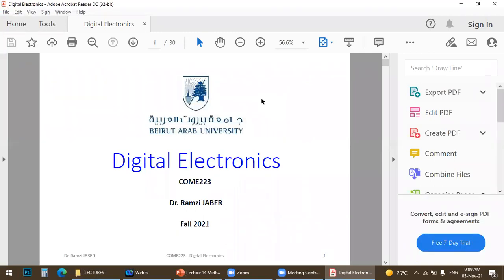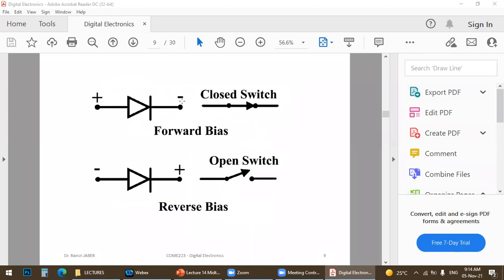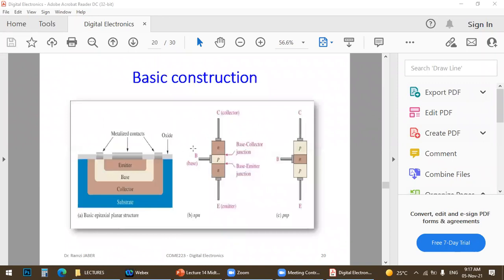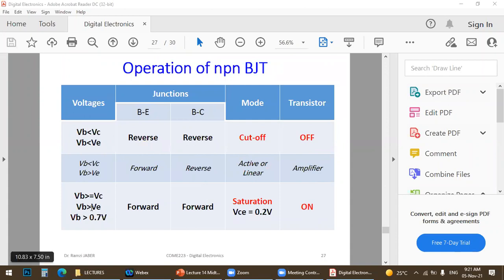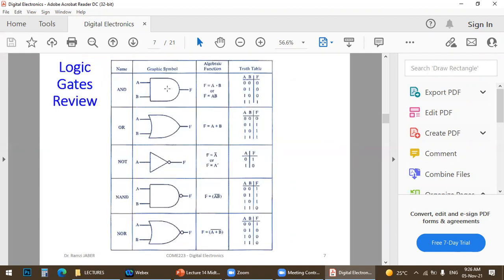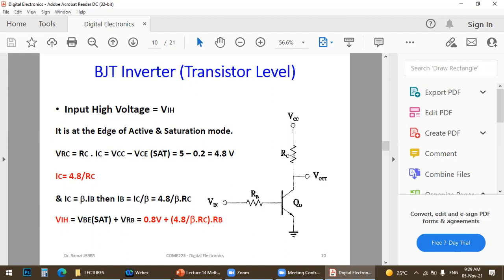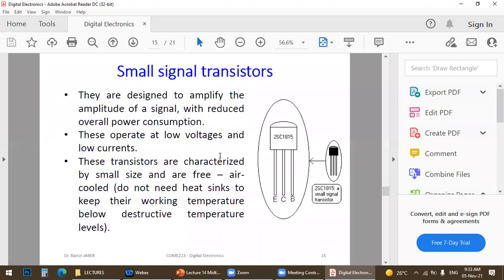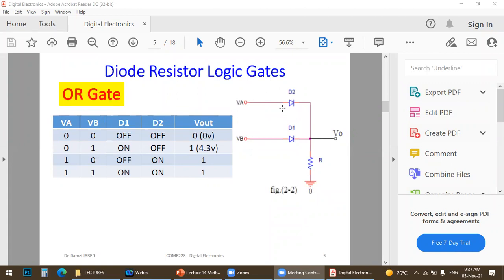Lecture 14 Midterm Revision Part1